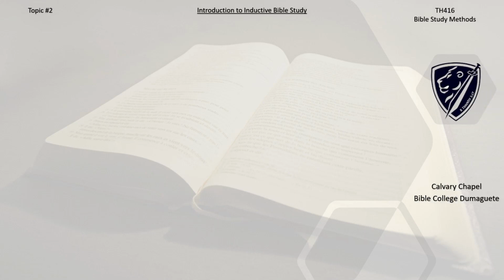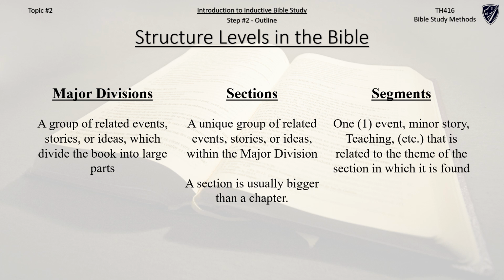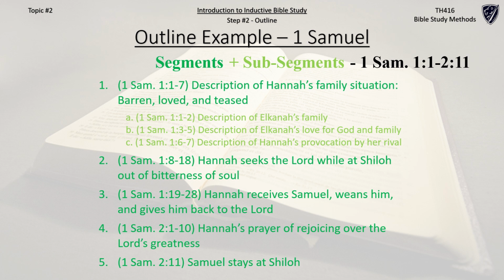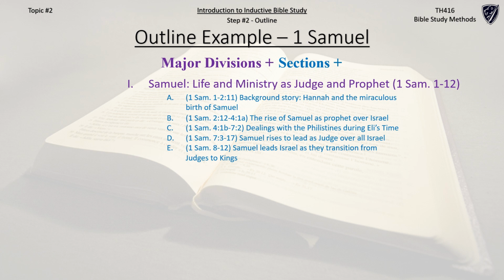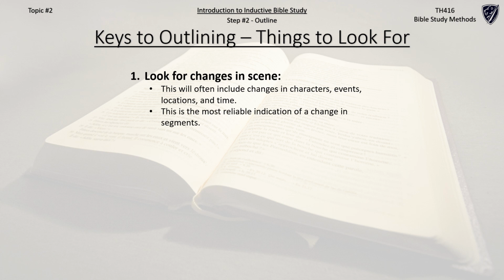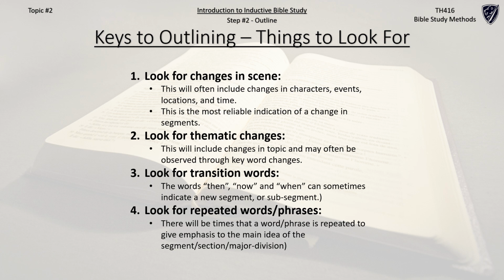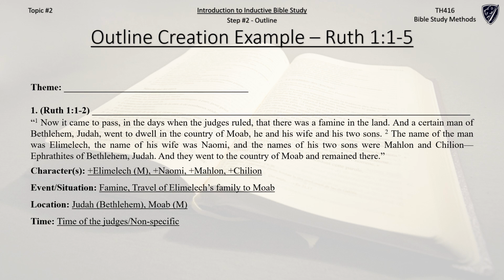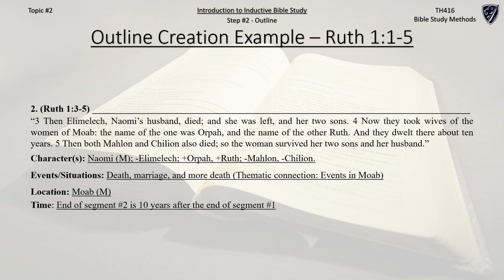02.03 - Step #2 - Outline (TH416)